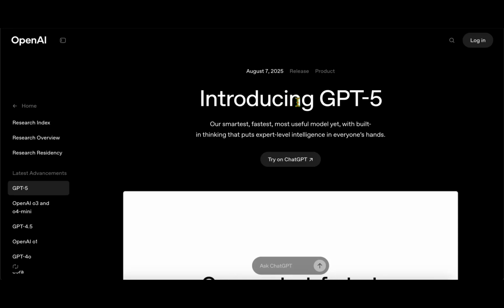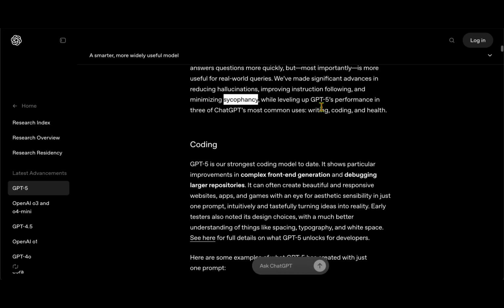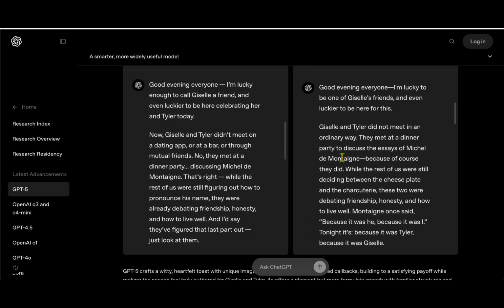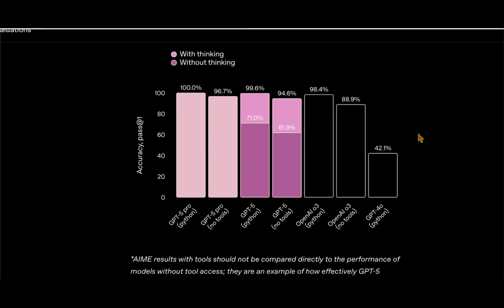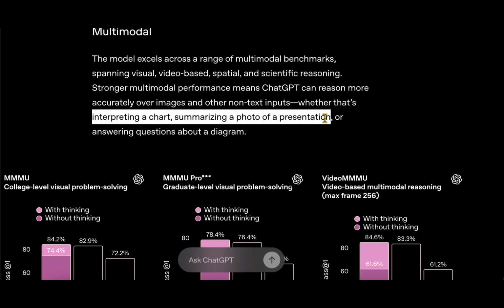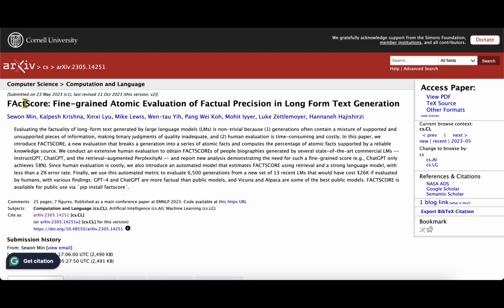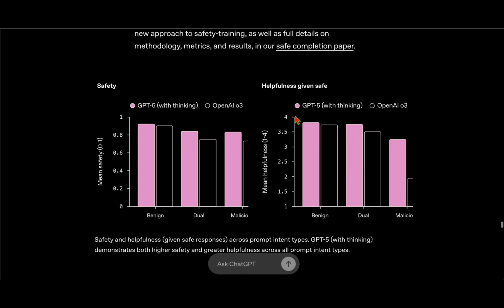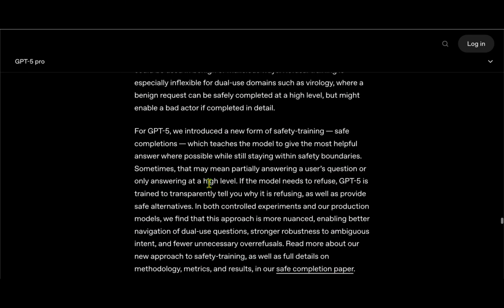GPT-5 - the best model yet from from OpenAI?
Just few hours ago, OpenAI released its GPT-5 model. It is much awaited and rumoured and anticipated! It seems to have thumbs down blown away the OpenAI O3 and GPT-4* family of models. So, has it kept up with the expectations and the hype? Yes, I think so. Particularly on the hallucinations department where it has shown a significant decrease in the hallucination rate. What not, the results show 100% accuracy in one case!

So in this video, lets look at their release and some initial results.